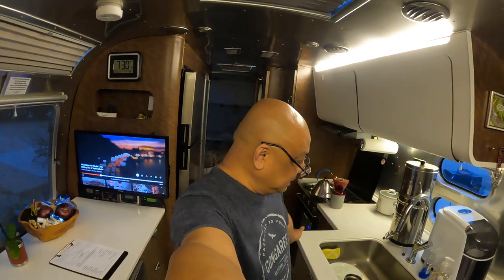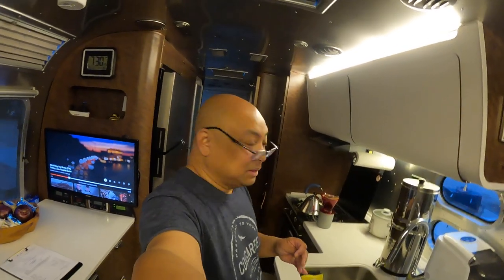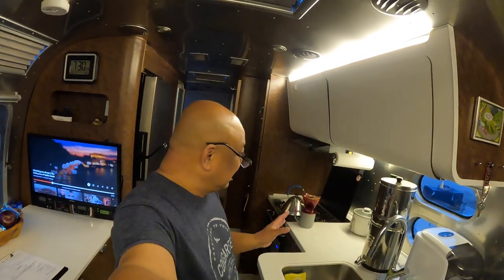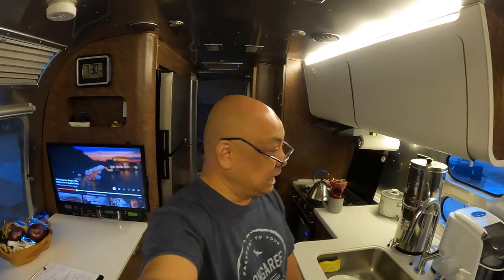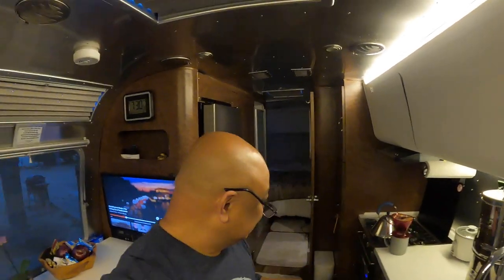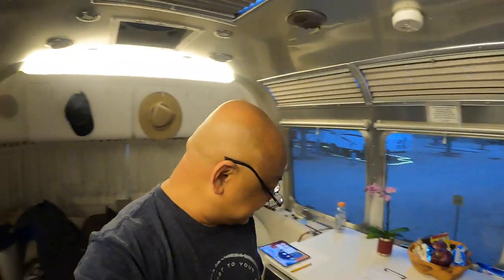What's In... | Globetrotter Airstream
Episode 122 - What's In... | Globetrotter Airstream

An induction to a new series of short clips as to what is in the cabinets of our Globetrotter Airstream.